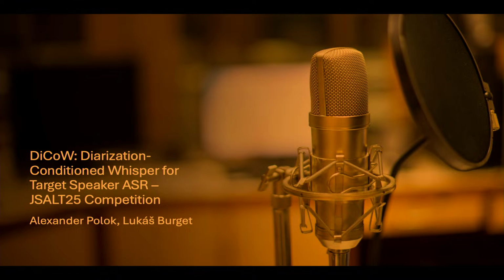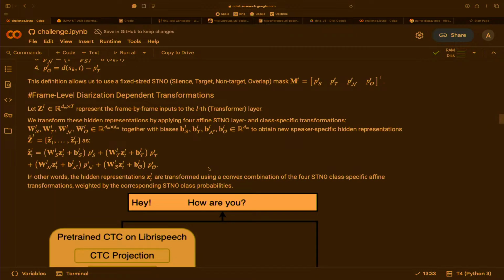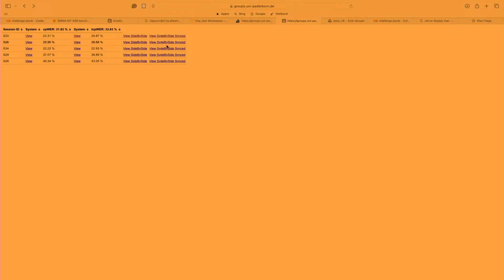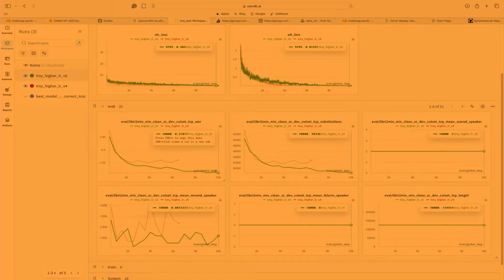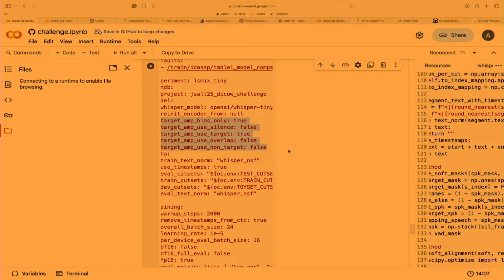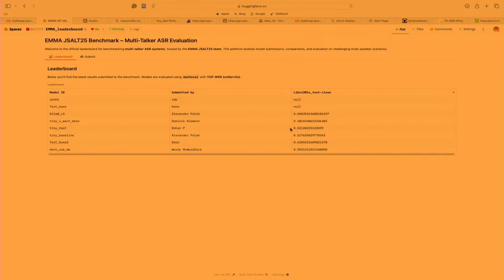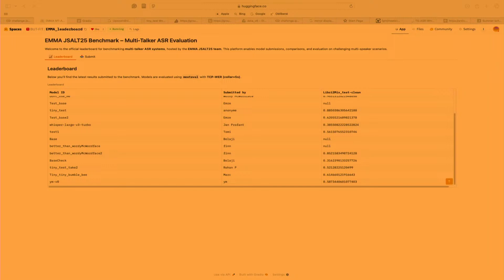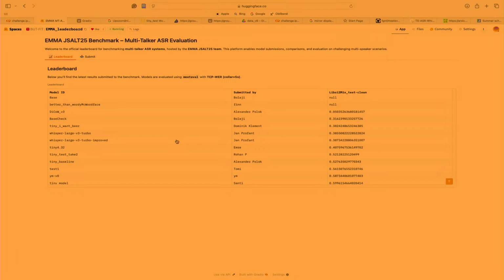[slides] Day 7 afternoon - JSALT 2025 - Burget, Polok: Robust speech recognition II.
Slides from Lukáš Burget's and Alex Polok's tutorial on Robust speech recognition II.